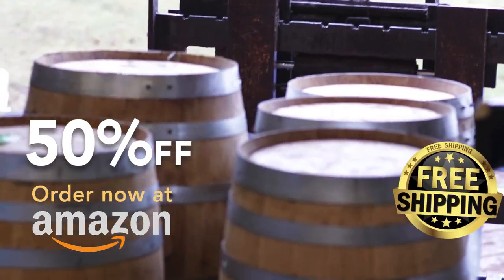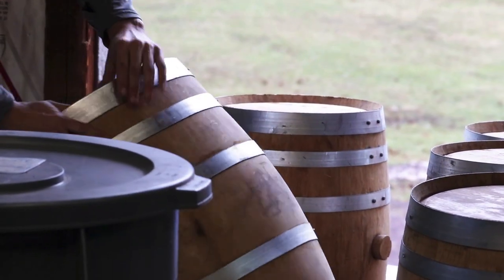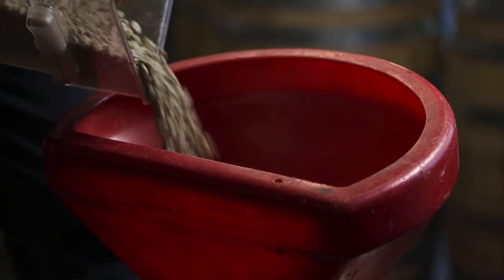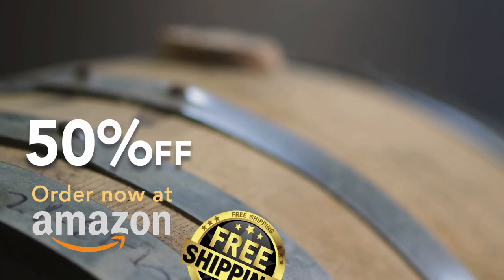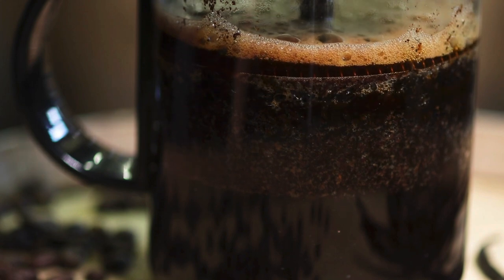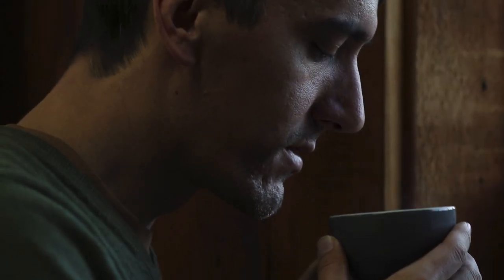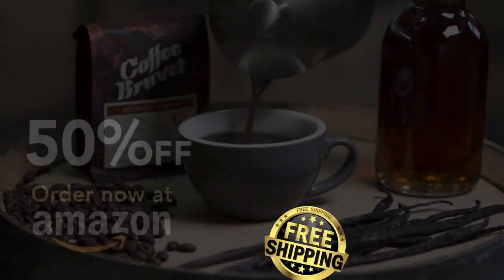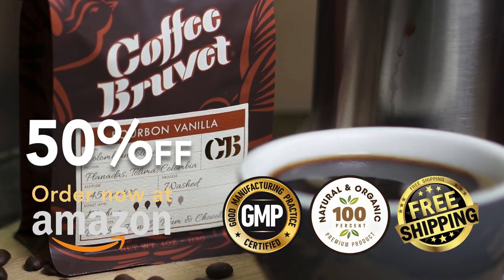Coffee Bruvet Bourbon Barrel Aged Infused with Vanilla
100% COLOMBIAN COFFEE – Coffee Bruvet uses only single origin coffee beans sourced from the Tolima Department of Colombia, where the warm climate, lush volcanic soil, and high altitude produce the world’s finest Arabica beans.
BOURBON BARREL AGED Infused with Vanilla – Coffee Bruvet organic, whole Arabica coffee beans pair the flavor of sweet Madagascar vanilla with the smoky tang of Kentucky bourbon to enrich the smooth flavor and richness of our coffee.
HAND-PICKED AND DRIED NATURALLY – All Coffee Bruvet beans are selected by hand, wet-method processed, sun-dried, aged in Kentucky bourbon barrels, and then fresh-roasted to perfection in small batches to ensure the quality and consistency of Coffee Bruvet Vanilla Bourbon Beans.
SMOOTH AND WELL-BALANCED – Coffee Bruvet medium roast premium beans exhibit balanced flavor, aroma, and acidity. With deep undertones of plum and chocolate, the beans yield an amazing cup of coffee, and the addition of Madagascar vanilla and Kentucky bourbon result in a unique and pleasing flavor profile that you will enjoy as your morning coffee, during your afternoon coffee break, after dinner or with dessert.
100% CERTIFIED ORGANIC – The farmers who cultivate Coffee Bruvet beans use only sustainable, eco-friendly methods that produce healthier beans, a healthier environment and help to contribute to a brighter future.